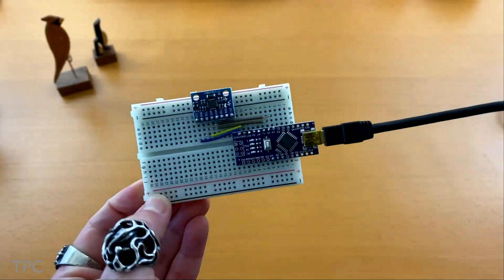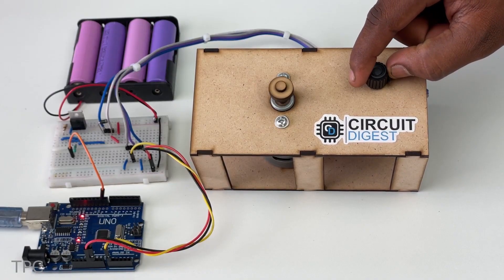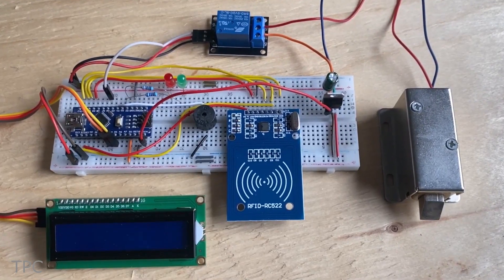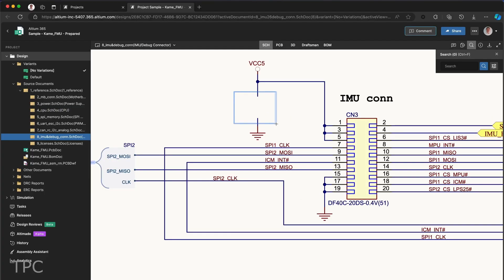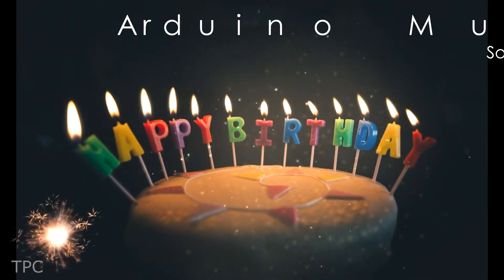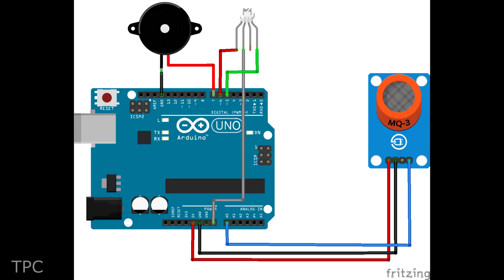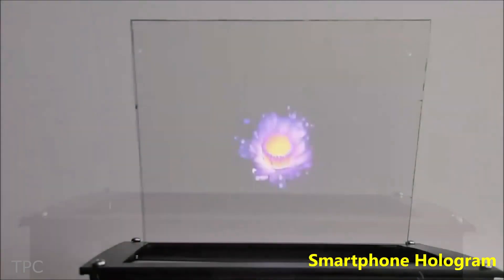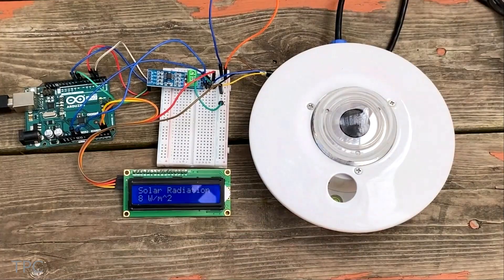12 Best Arduino Projects for Beginners in 2024!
In this video, we have discussed 12 awesome and easy Arduino projects perfect for beginners.

Altium 365 is the first open electronics hardware development platform that fosters a secure collaborative design environment accommodating diverse ECAD file formats. It helps organizations deliver better products faster than ever before.

Project links:

12. Accelerometer Music Controller

11. DC Motor speed controller

10. LPG Leakage Detector

9. RFID Based Door Lock

8. RS485 Soil Moisture & Temperature Sensor

7. Volume Control with a Stepper Motor

6. Solar Radiation Measurement

5. Arduino Music Player

4. DIY Breathalyzer

3. Arduino LED Tester.

2. Holographic Matrix Clock

1. Arduino IoT Cloud Based Battery Monitor
Chapters:
00:00 Intro
00:10 Accelerometer Music Controller
00:48 DC Motor speed controller
01:20 LPG Leakage Detector
01:47 RFID Based Door Lock
02:17 RS485 Soil Moisture & Temperature Sensor
02:46 Volume Control with a Stepper Motor
03:47 Solar Radiation Measurement
04:20 Arduino Music Player
05:02 DIY Breathalyzer
05:40 Arduino LED Tester
06:12 Holographic Matrix Clock
06:52 Arduino IoT Cloud Based Battery Monitor
07:26 Outro